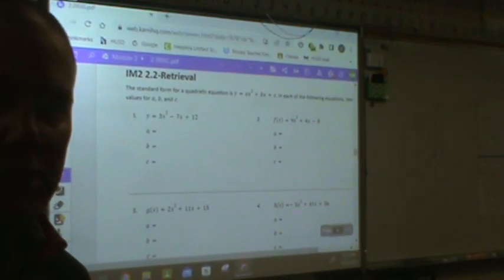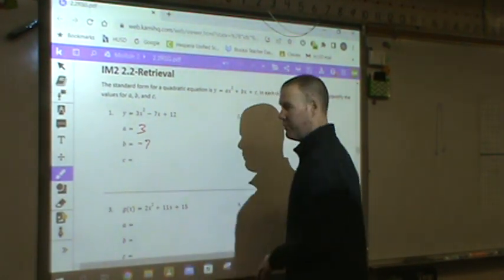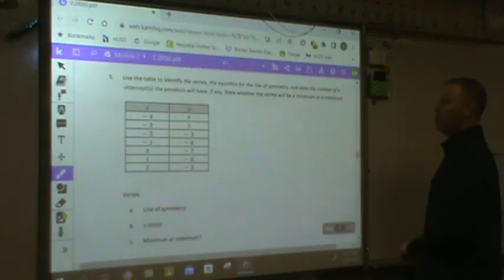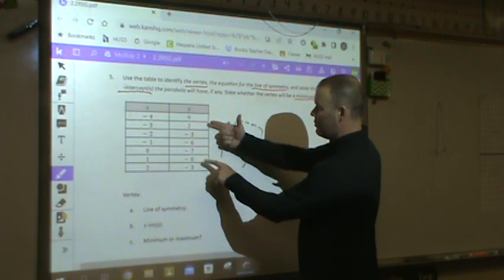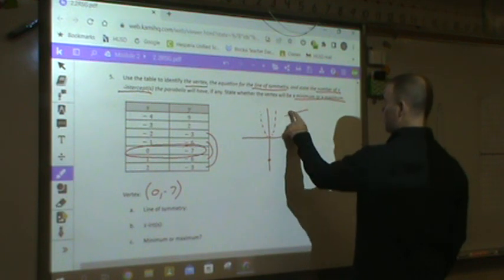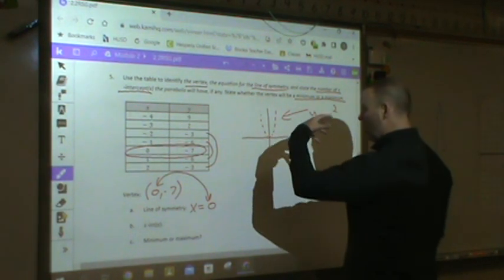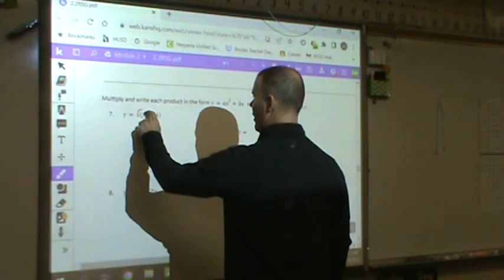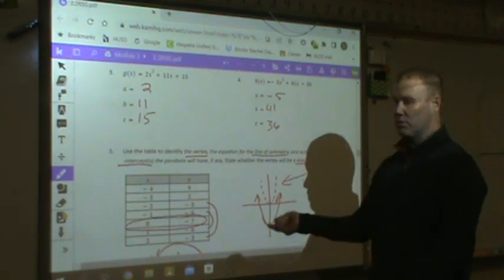M2 2.2 READY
This video covers how to find the "a", "b" and "c" values from the standard form of a quadratic function. It also has you manipulate a problem that is in another form to get to standard form so you can find the a,b, and c values.